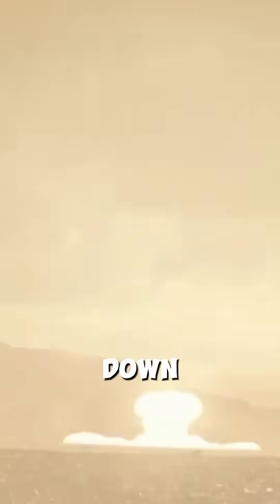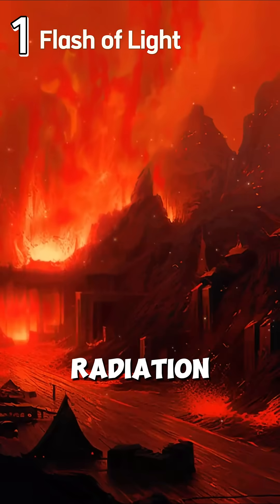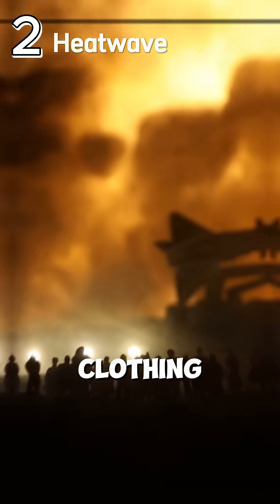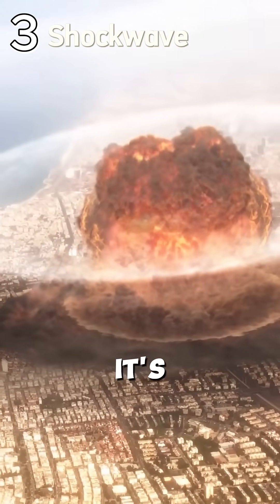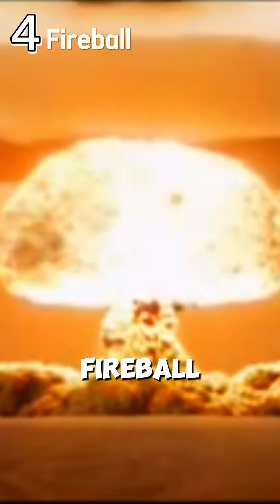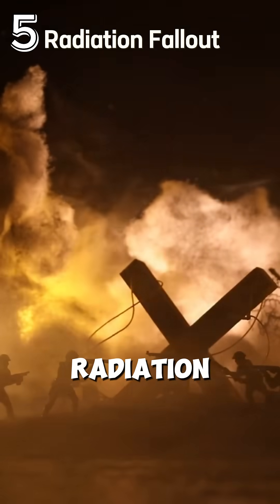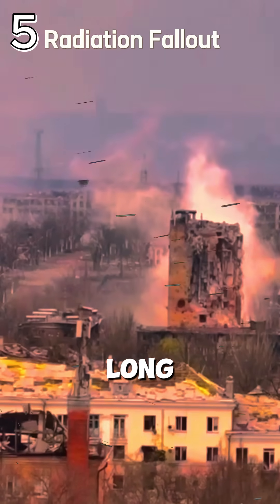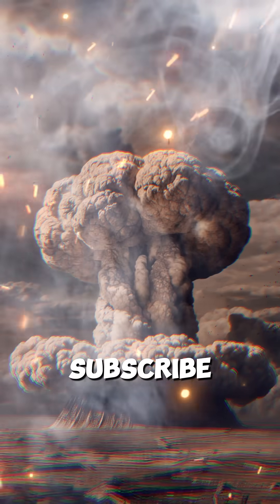5 Stages of a Nuclear Bomb Blast (Explained in 60 Seconds!)